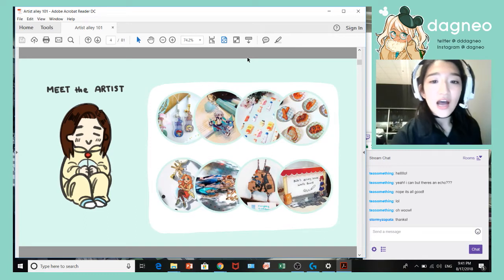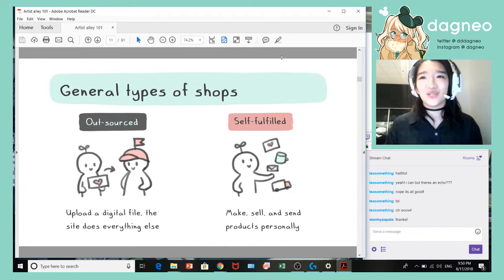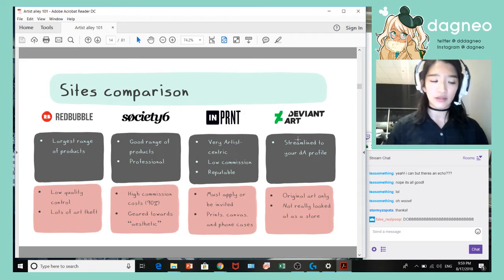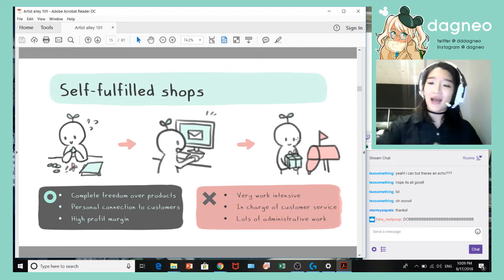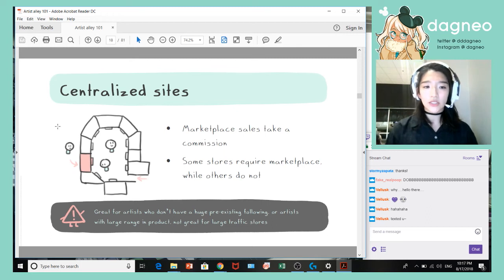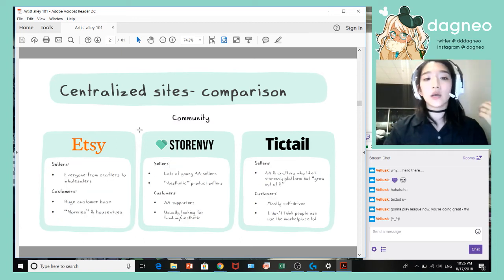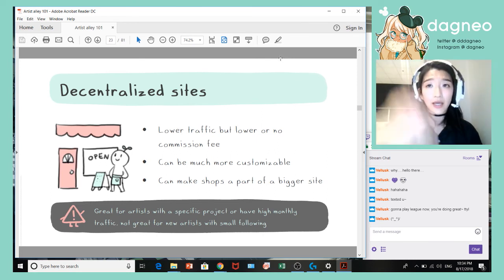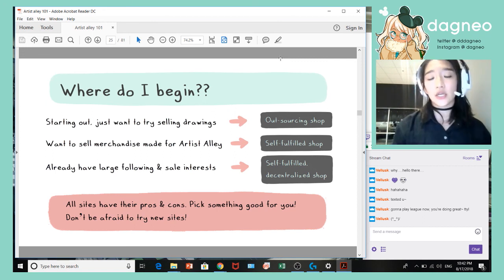[Twitch stream podcast] Selling online 101 pt.1: Where should you build your shop?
This is a stream I did back in August on selling artwork online, specifically geared towards convention event artists (but probably also applies to other artists as well!)

Part 1 covers information on the types of stores available to sell your work and comparisons between some of the more popular sites.

Please note that the stream is based on my personal experiences and opinions, so I encourage everyone to do their own research to figure out what works best for you!

Some of the specific values may have changed since August, but I think the main points still stand!